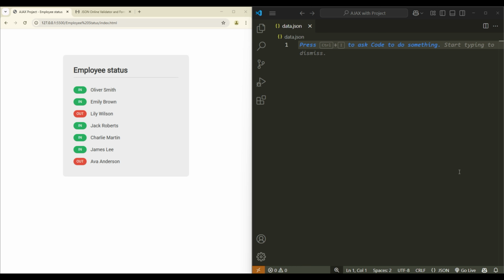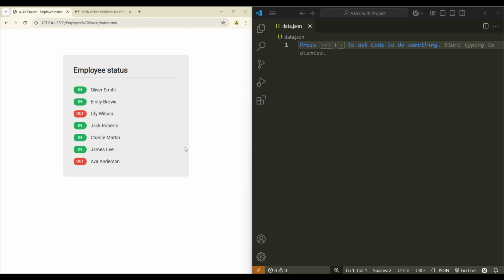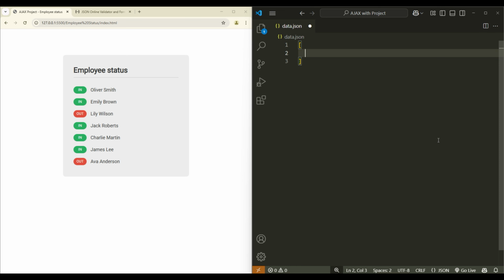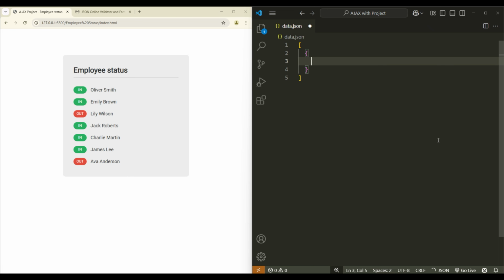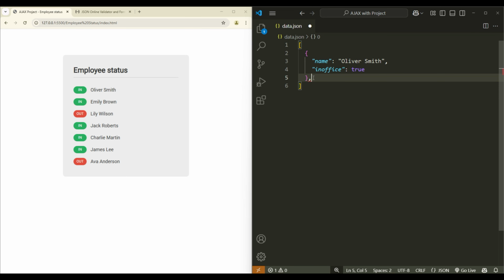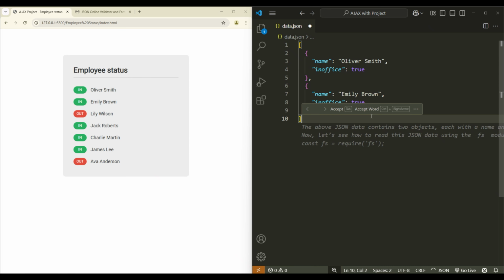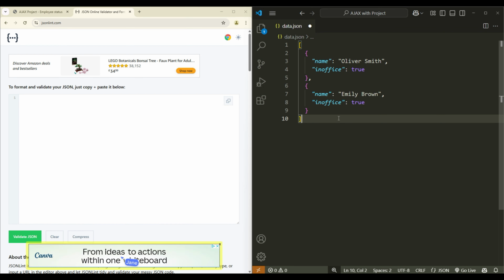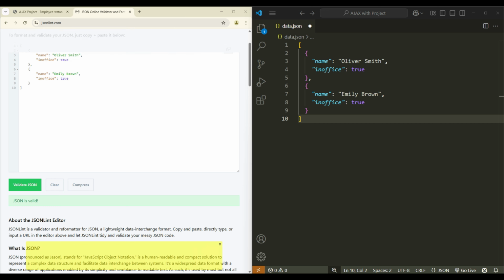AJAX #8 - Introduce JSON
Introduction:
Learn about JSON and how it is used in AJAX for data exchange between a client and server. This video covers JSON basics, its role in AJAX, and how to create JSON data with a simple example. Watch now to understand how JSON makes web development easier!